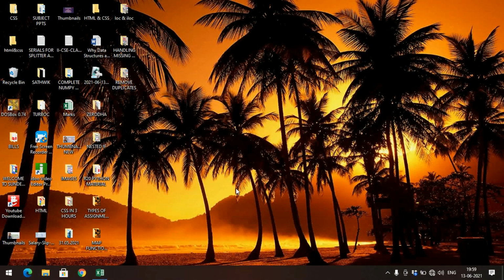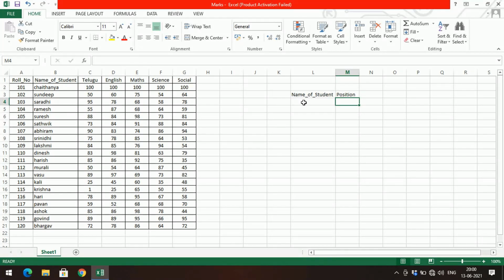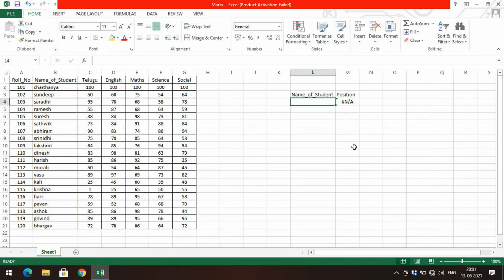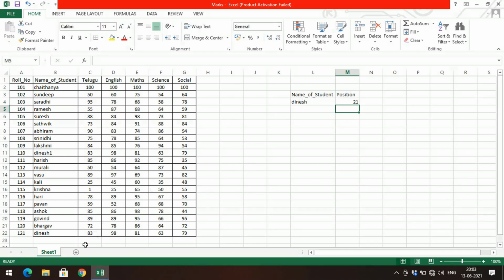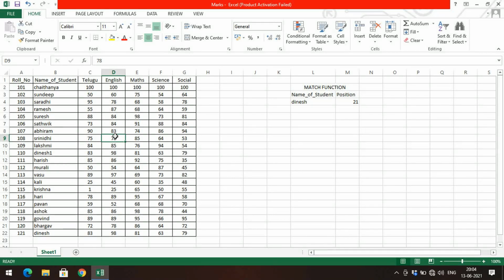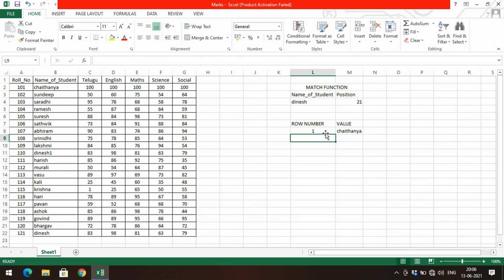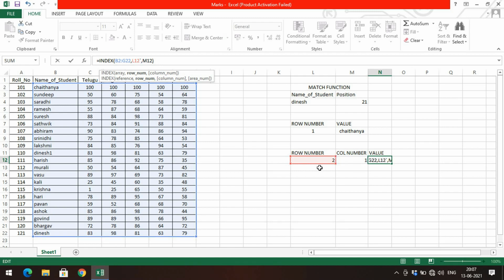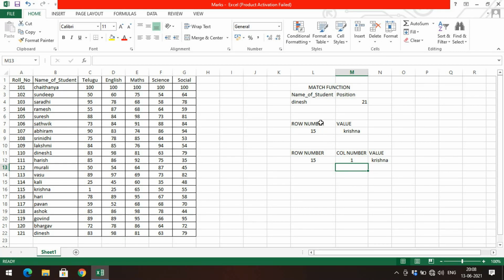MATCH & INDEX FUNCTIONS - MS EXCEL PART - 16 || MATCH FUNCTION